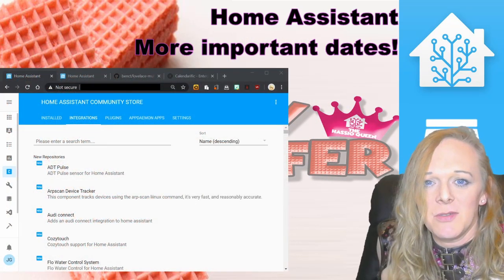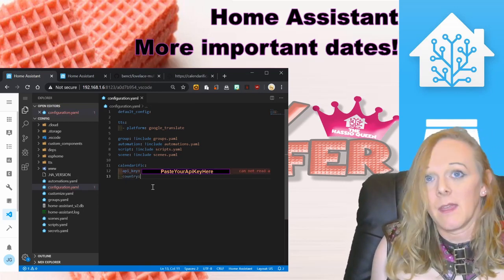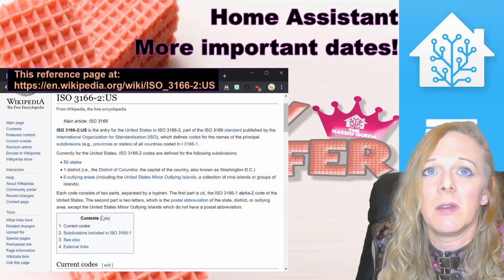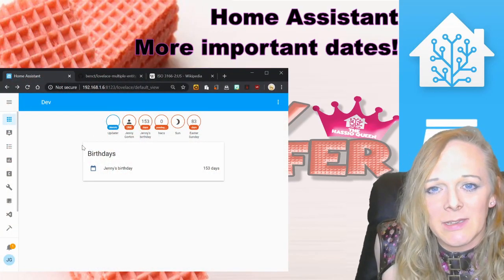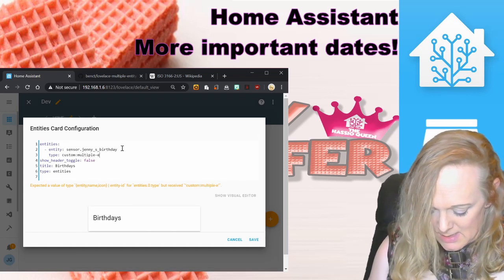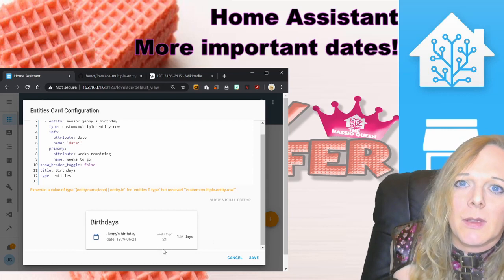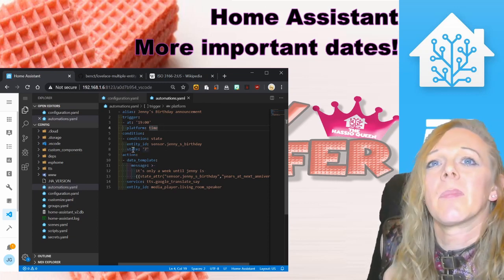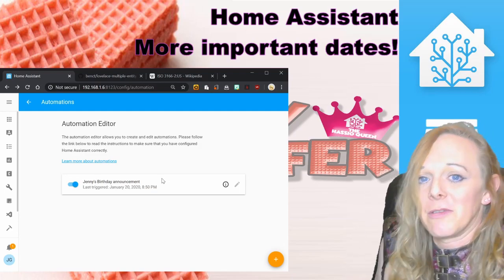Home Assistant - More Important Dates - Calendarific, multiple-entity-row + automation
Taking a look at my Calendarific sensor, using multiple-entity-row and creating an automation in Home Assistant.